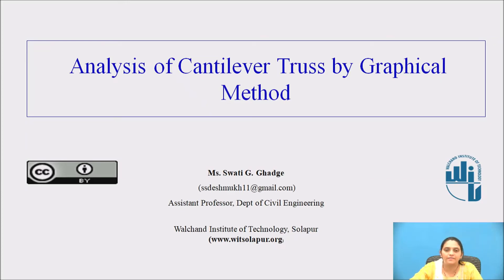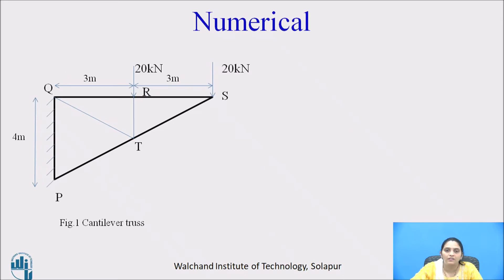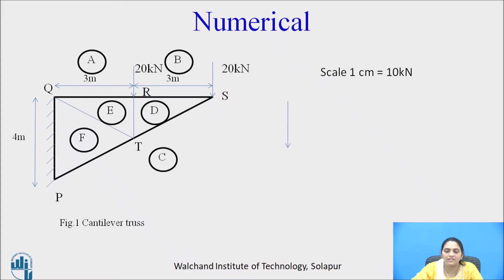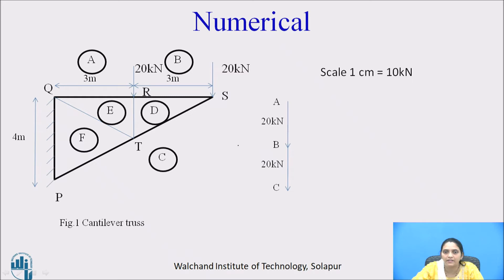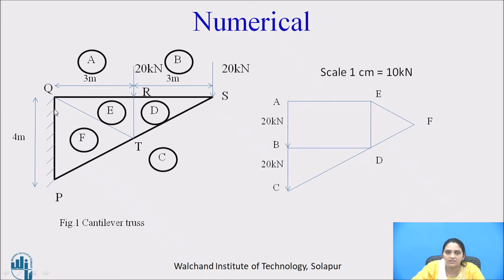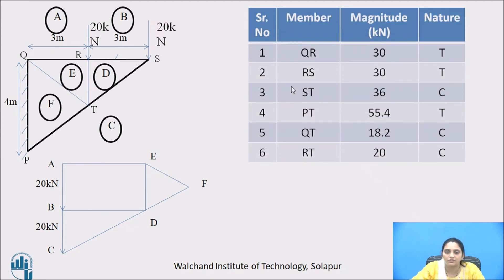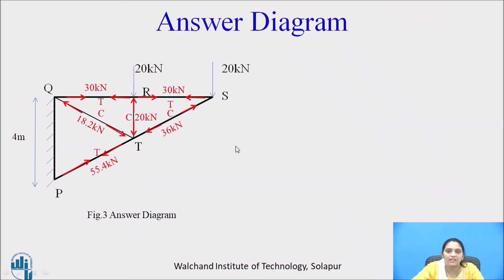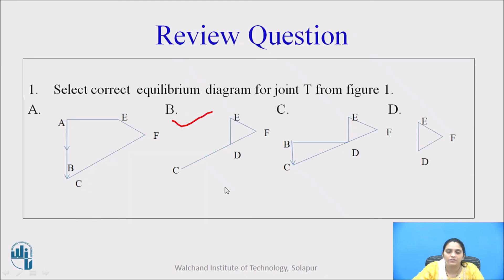Analysis of Cantilever truss by graphical method